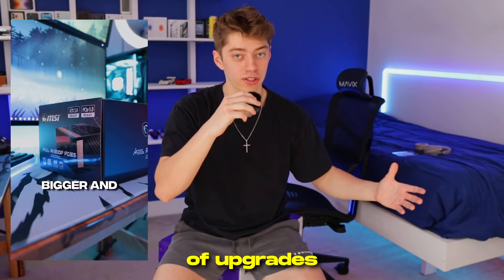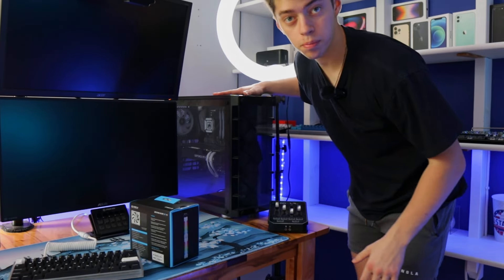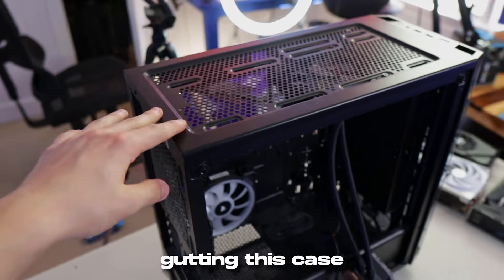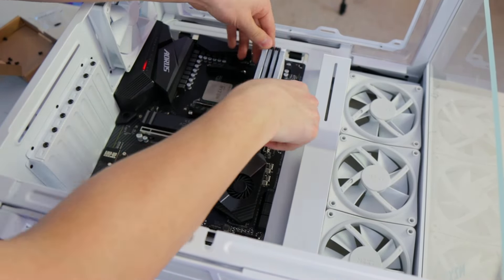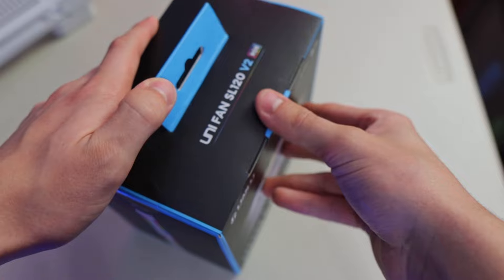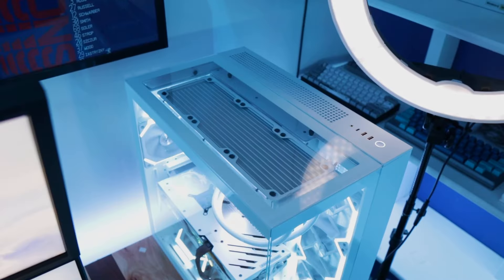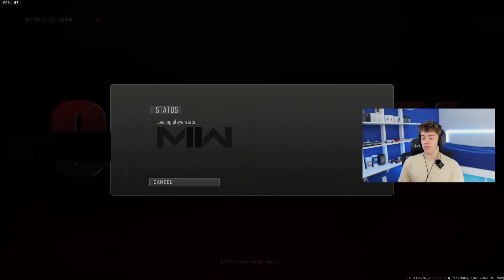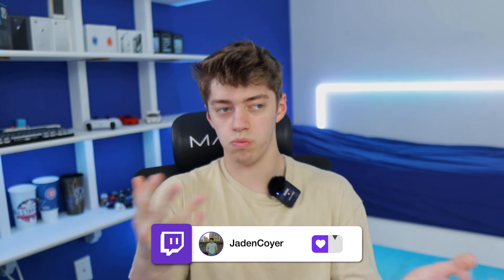Building my DREAM Gaming/Streaming PC!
Hope you guys enjoyed the video, links, socials and everything below!
Setup/Gear Links!

Extension Cables
Lian Li Fans

Peripherals
Mini Fridge